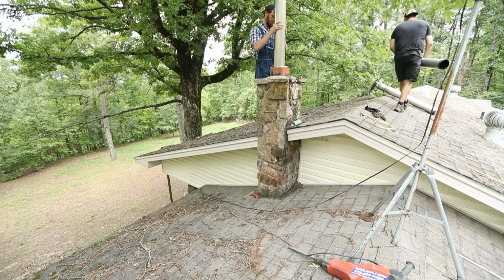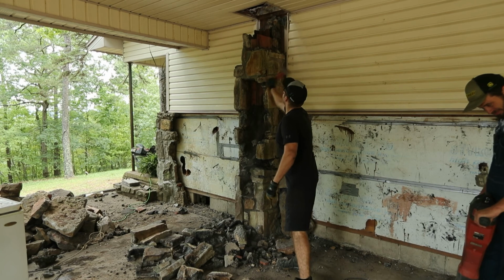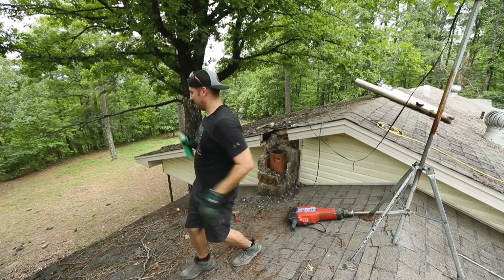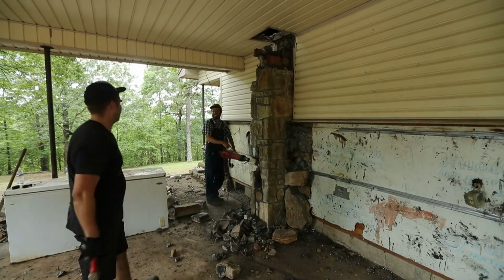Renovating a 45 Year-Old House | Part 3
Removing our rock chimney using the Hilti TE 2000-AVR Jack Hammer!

Hilti TE 2000-AVR Jack Hammer